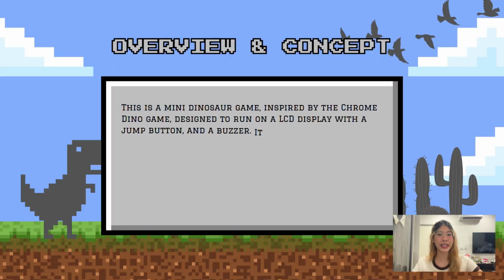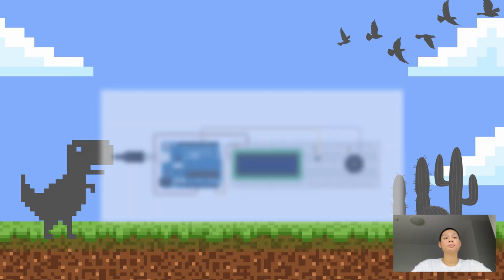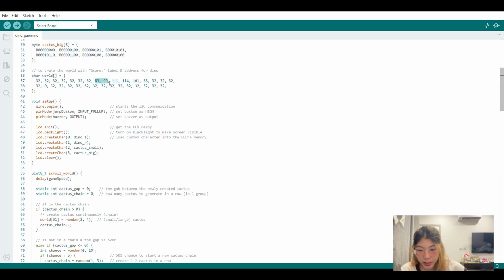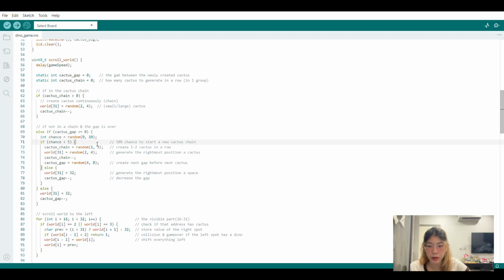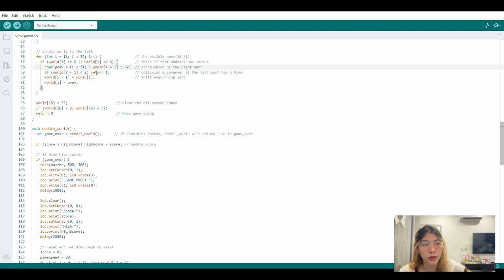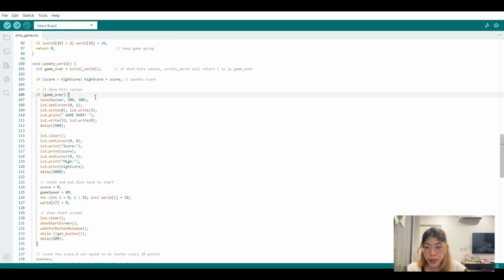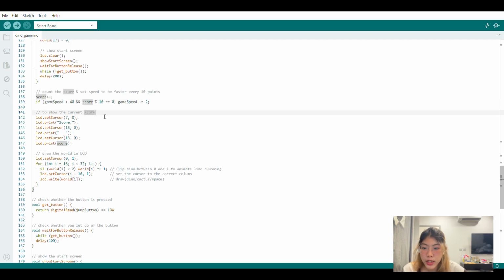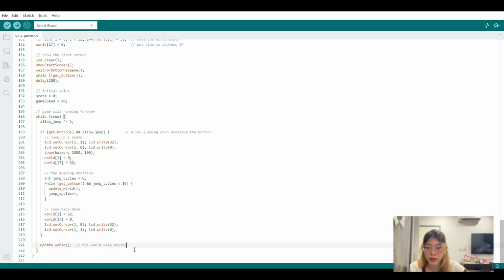Mini project: Dinosaur game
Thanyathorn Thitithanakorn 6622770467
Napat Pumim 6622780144